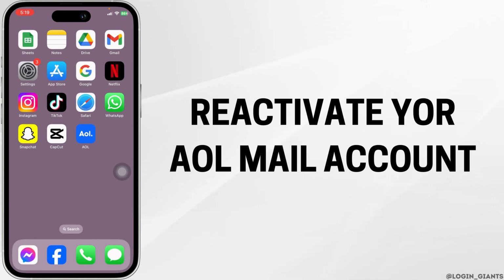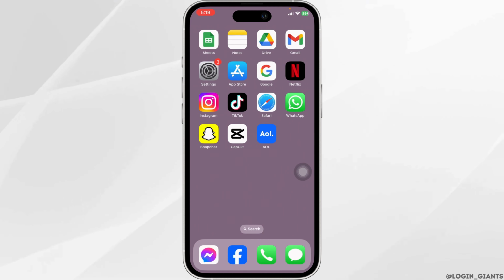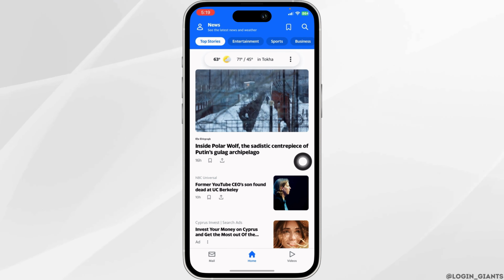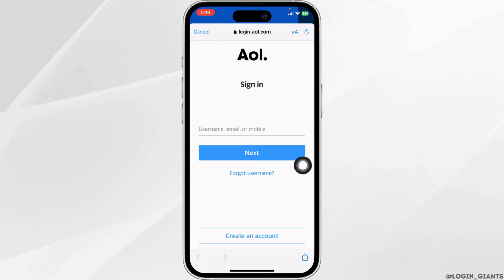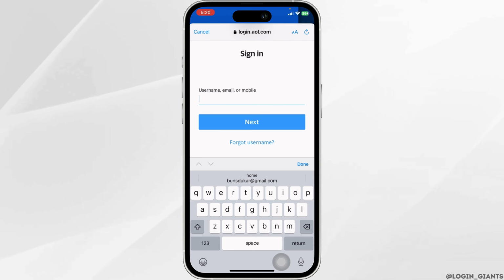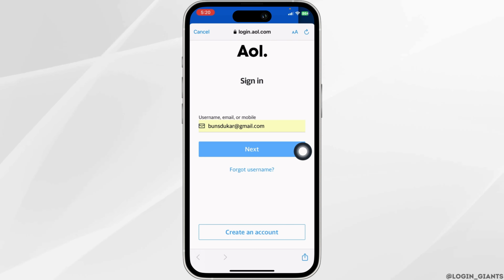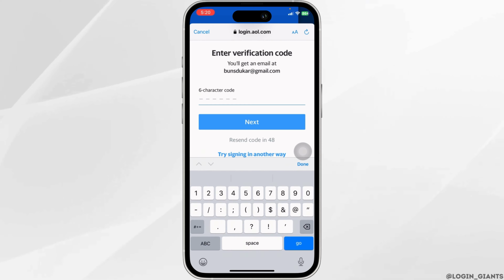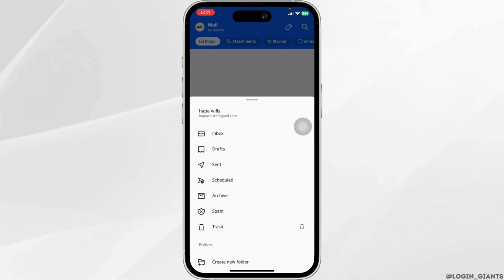How to Reactivate AOL Mail Account (VERY EASY)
Ready to reactivate your AOL Mail account? Follow these simple steps to quickly and easily reactivate your AOL Mail account with minimal hassle.

In this guide:
0:00 - Introduction
0:05 - How to Reactivate AOL Mail Account (VERY EASY)

This tutorial provides a straightforward method for reactivating your AOL Mail account. Learn how to visit the AOL Mail login page, enter your previously used email address or username, click on the "Next" or "Sign In" button, and follow the prompts to reactivate your account.

Recover access to your AOL Mail account with ease by following this very easy reactivation process!